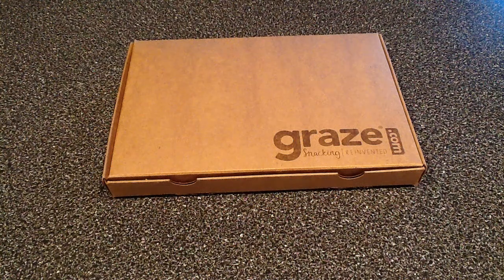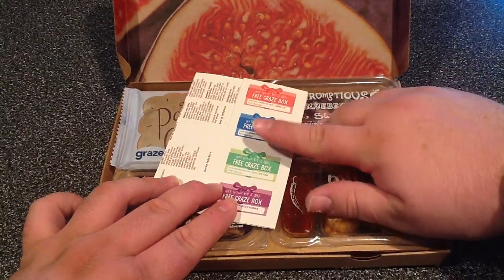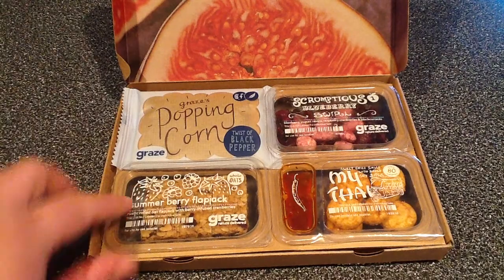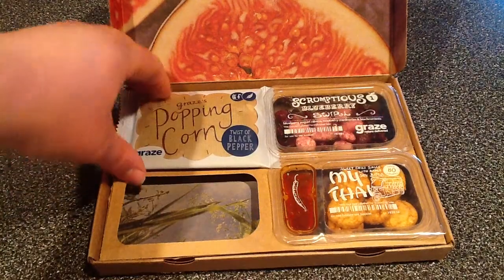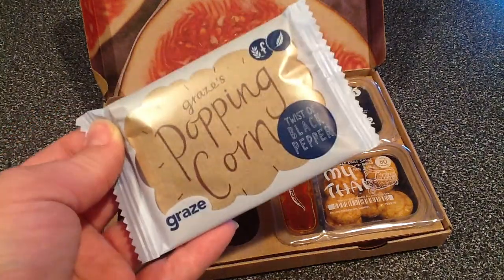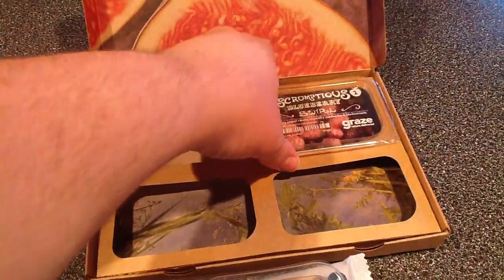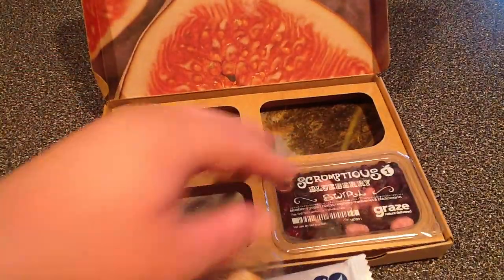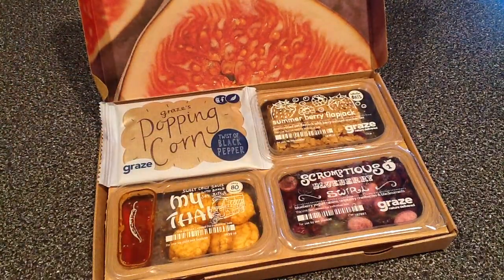Graze.com + free box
Get your 1st and 5th box free
6$ every week or bi weekly